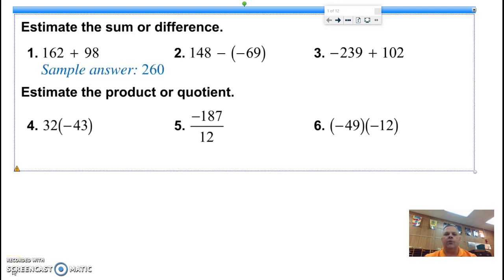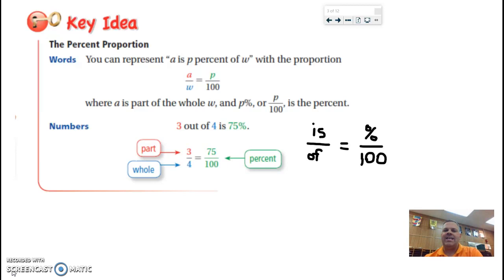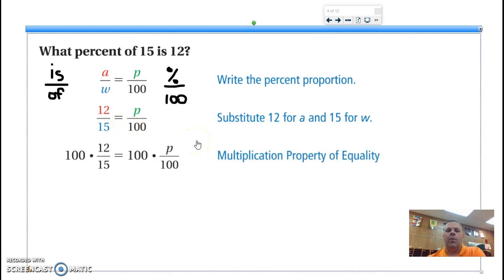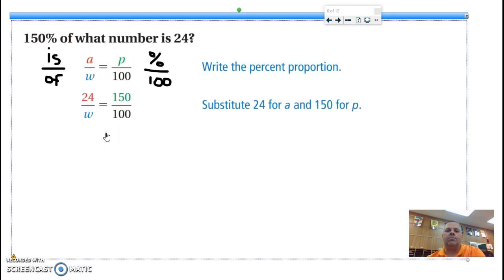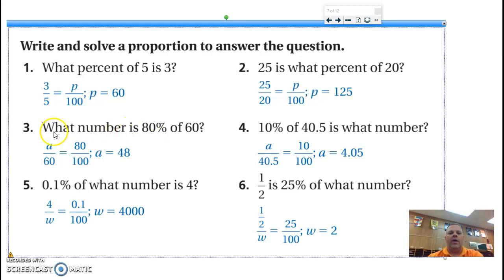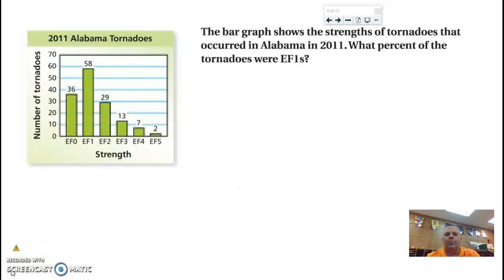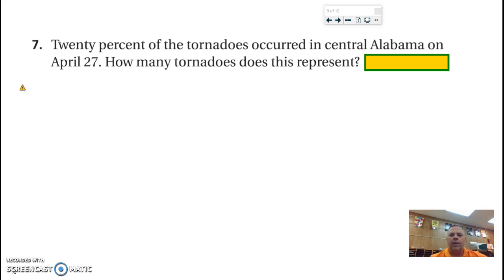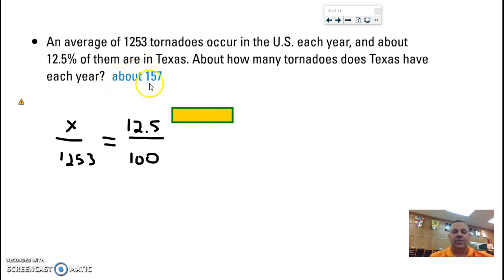Lesson 6-3 December 7, 2017